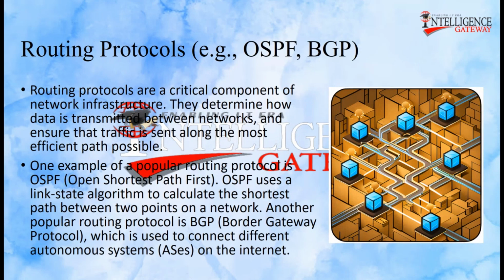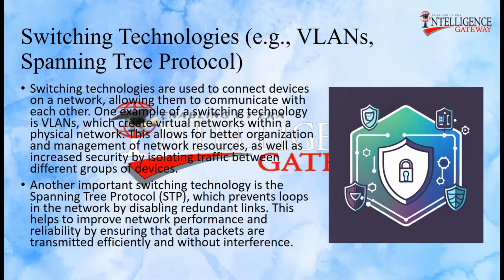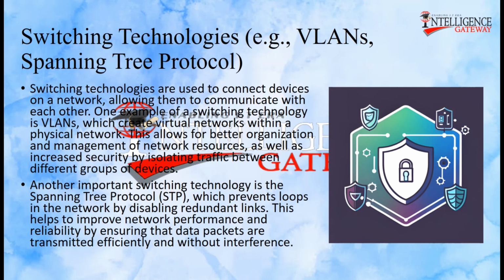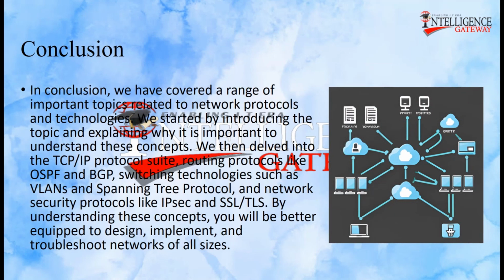Lecture 3: Network Protocols and Technologies | Akamai Networking Engineering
Akamai Networking Engineering focuses on optimizing and securing the delivery of digital content and applications across the internet. It involves developing and managing Akamai's extensive global network infrastructure to ensure high performance, reliability, and security for web traffic. This includes tasks like routing optimization, load balancing, and implementing advanced security measures to protect against cyber threats.